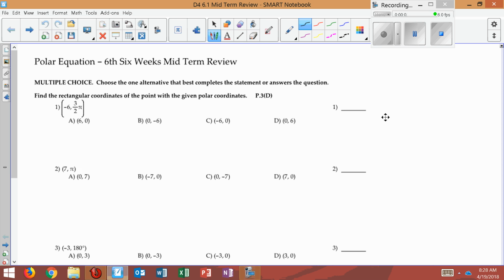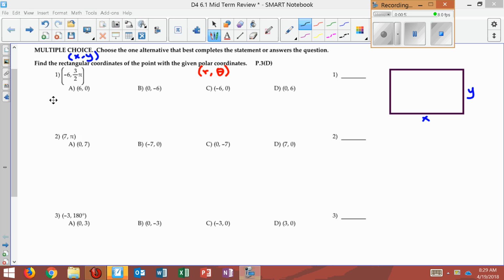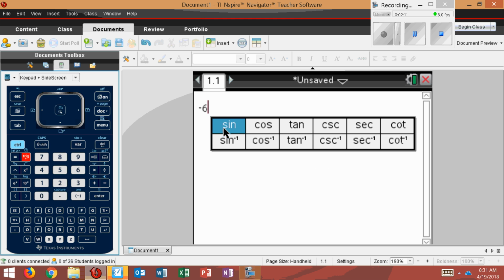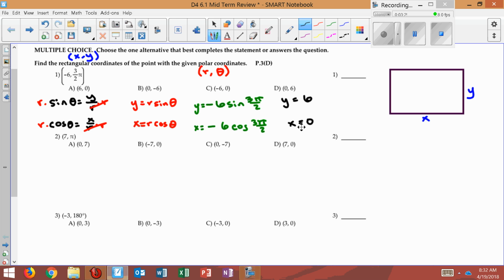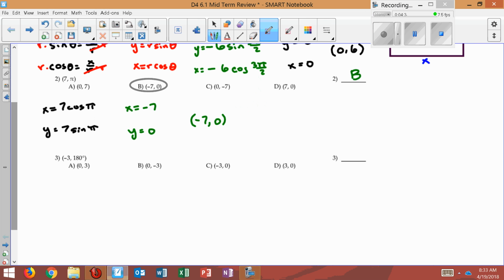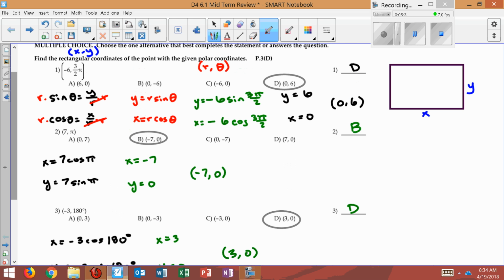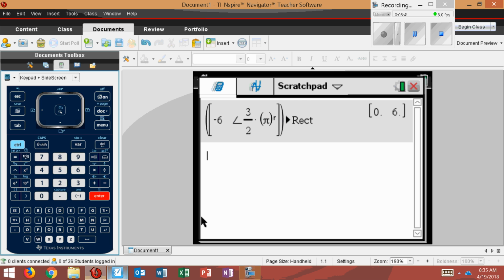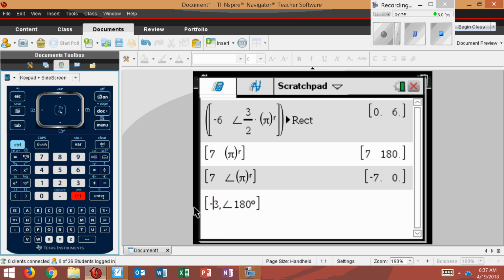6.1 Mid Term #1-3